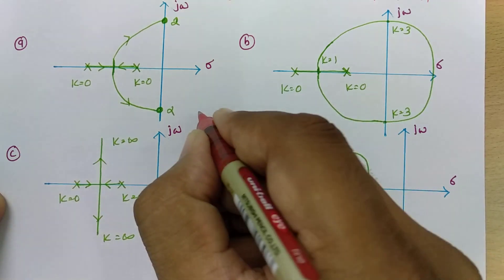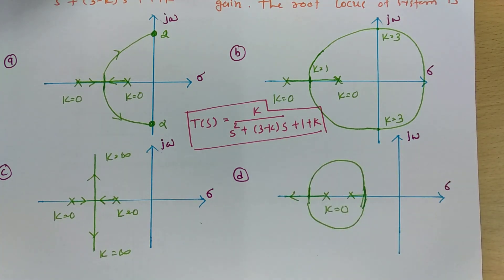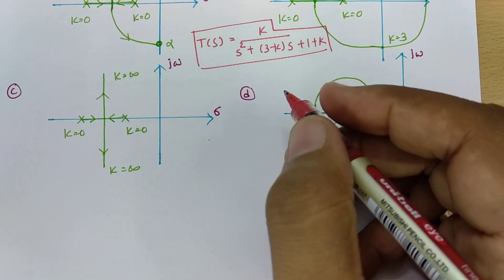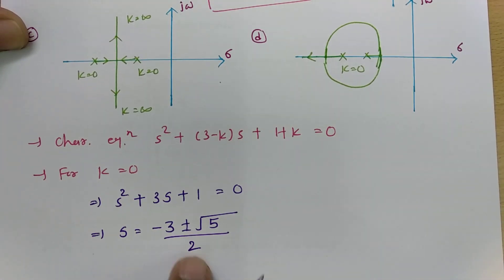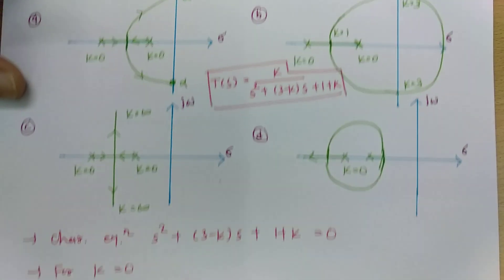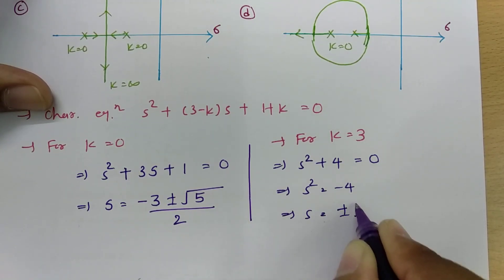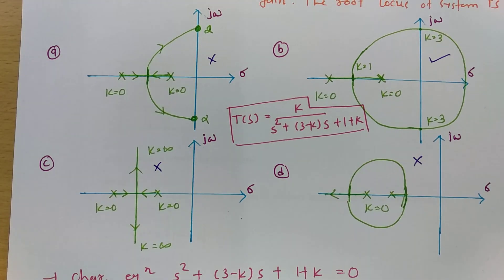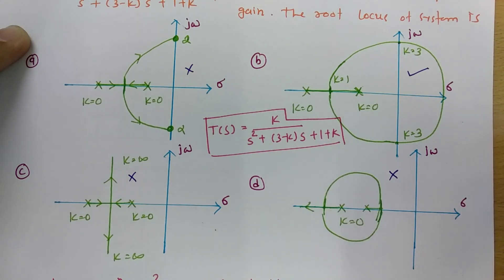Root Locus Plotting Through Observations: GATE Example 4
Root Locus Plotting Through Observations is covered by the following Outlines:

0. Root Locus Plotting Through Observations
1. Root Locus
2. GATE Example on Root Locus
3. Root Locus plot based on observation
4. GATE Example on Root Locus plot based on observation
5. Root Locus Plot
6. Root Locus Rules
7. Root Locus Plot Steps
8. Root Locus Plot Procedure
9. Root Locus Plot Example

15. MATLAB Programs of control system/ Control Engineering